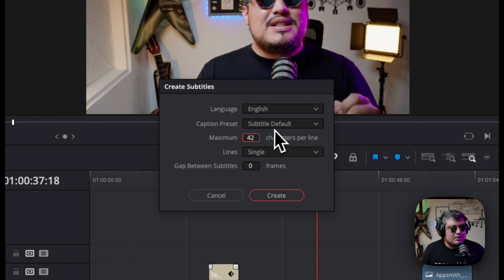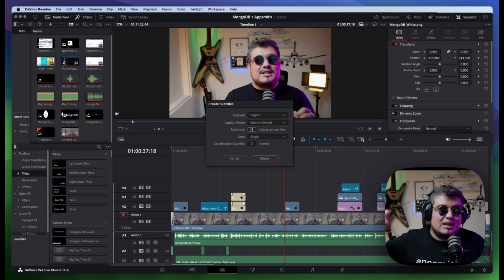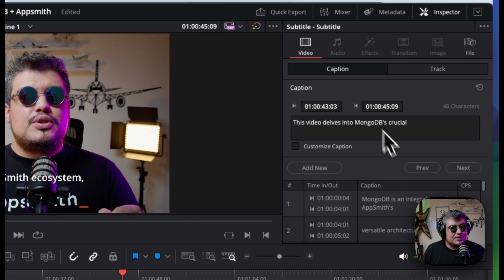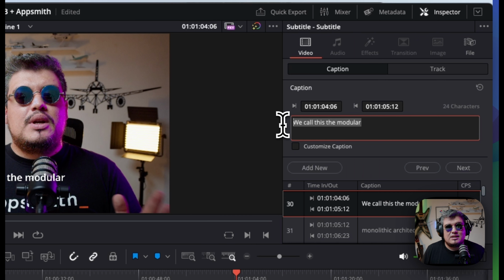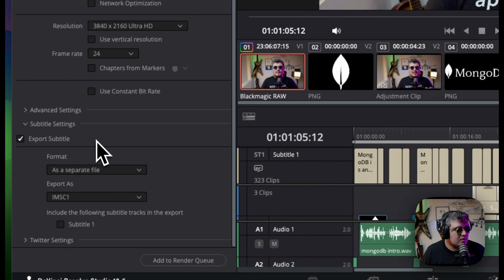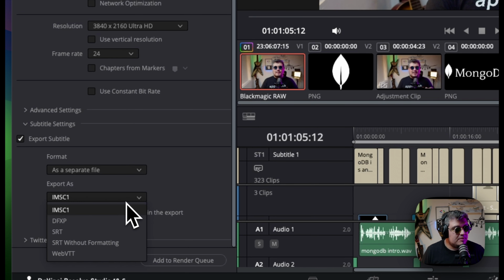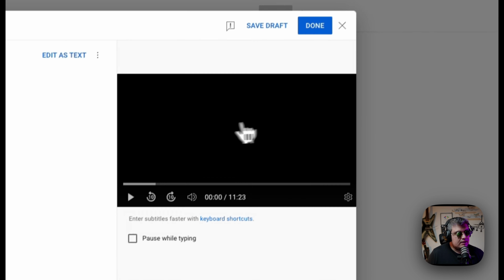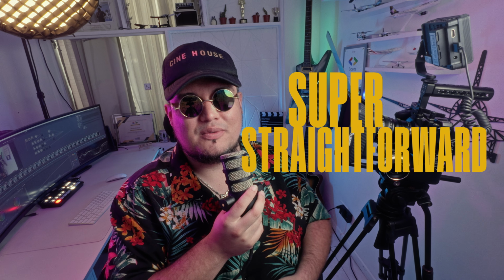DaVinci Resolve's Speech to Text - The Results WILL SHOCK YOU 🔥🎬 Subtitles in a BREEZE!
Sick of paying big bucks for subtitles or transcribing your videos by hand? Well, I discovered a crazy FREE speech-to-text HACK in DaVinciResolve that automatically lets you add subtitles and closedcaptions in just minutes!

In this mind-blowing tutorial, I show you how to enable this hidden gem of a feature and use it to effortlessly generate subtitles timed perfectly to your video, modify them to your preference, and upload them to your YouTube videos. No more wasting hours transcribing or hundreds of dollars on services; this is entirely available in the Studio version, and you can use it forever!

Timestamps

0:00 Intro
0:56 Generating Subtitles and Closed Captions
3:30 Subtitles Preferences
5:00 Exporting the Subtitles
6:41 Uploading the Subtitles on Youtube
7:40 Outro

Next steps